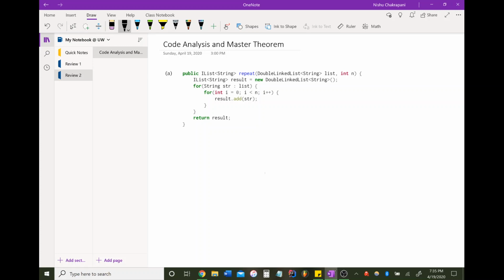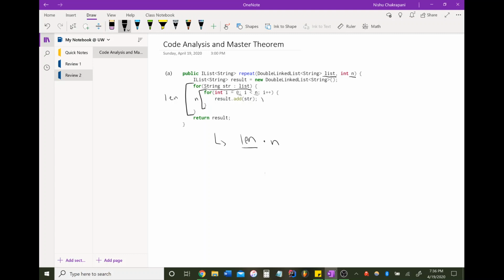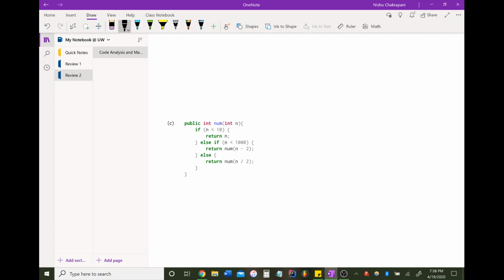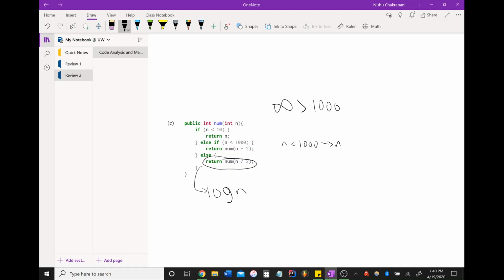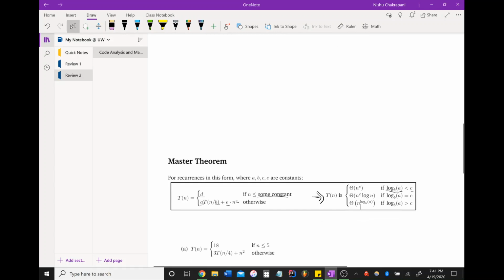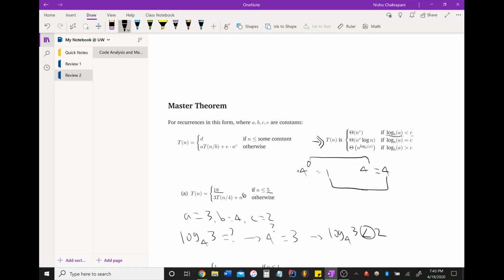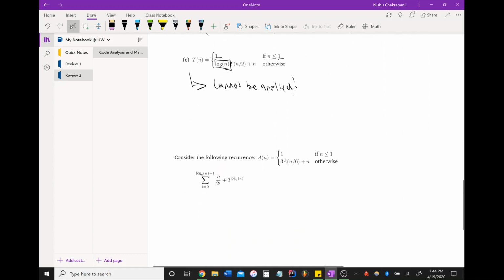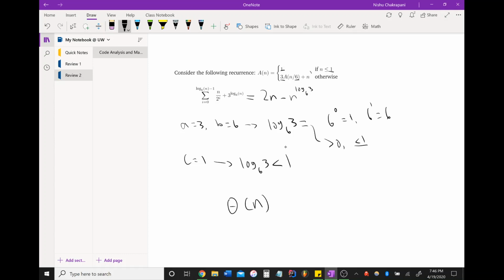Week 3: Code Modeling and Master Theorem